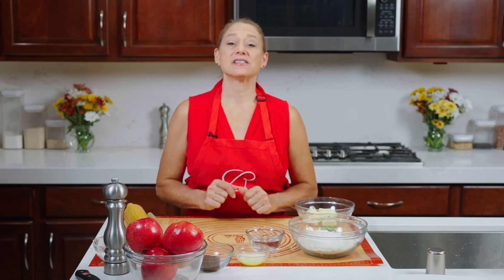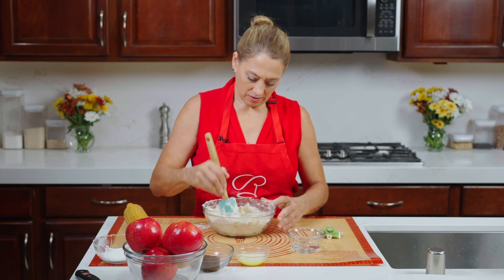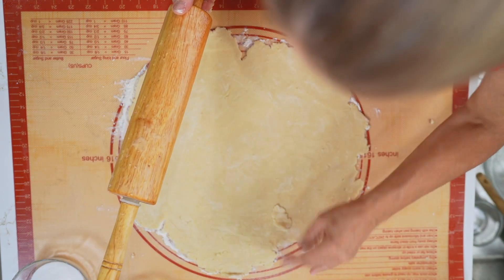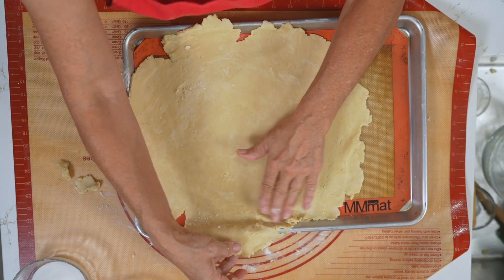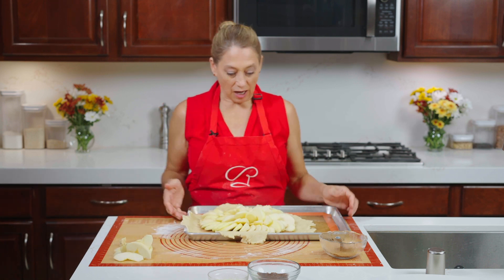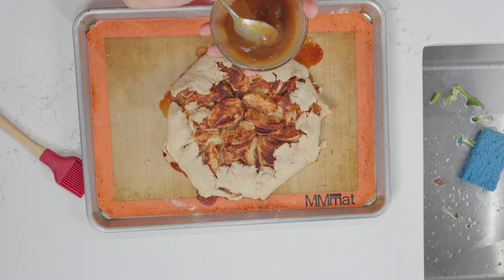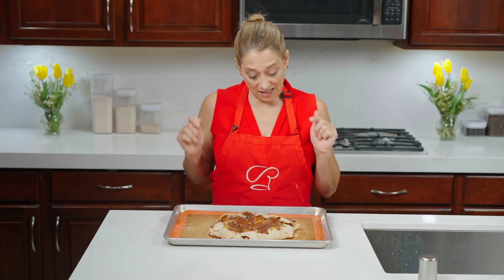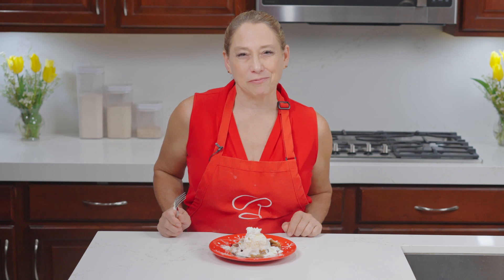Rustic Apple Tart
The messy cousin to the apple pie. The beauty in this beast is not how it looks but how it tastes.

Ingredients: apples, apple butter, butter, flour, cinnamon, white sugar, all-purpose flour, unsalted butter, salt, water

Preparation time: 15 minutes
Cooking time: 45 minutes
Skill level: Easy